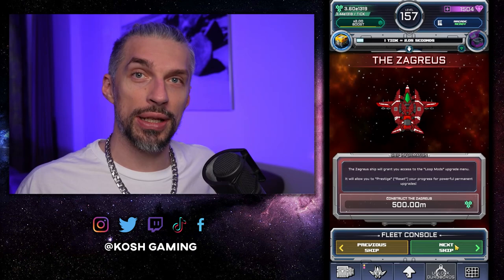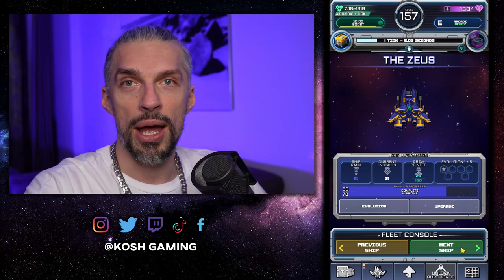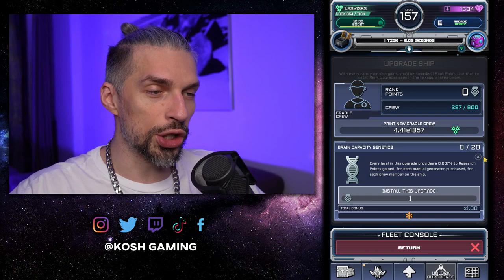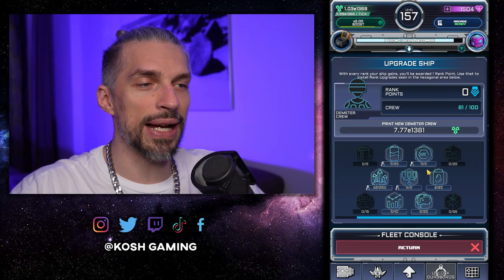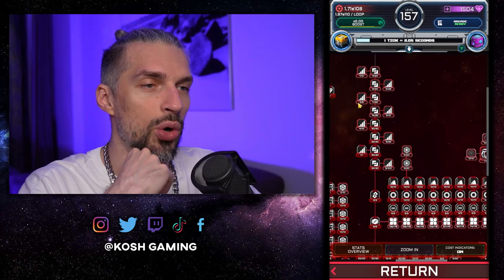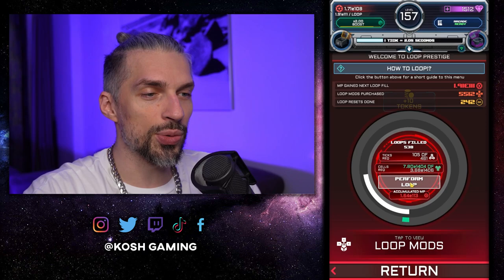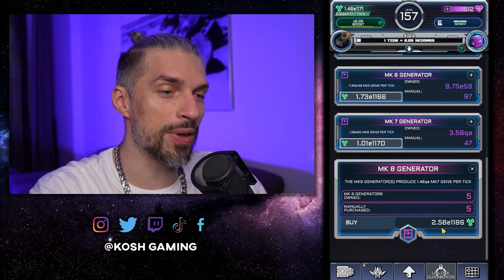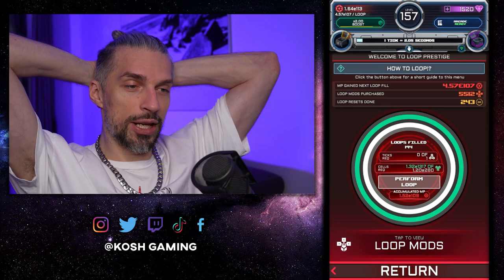BEST TIME TO BUY ZAGREUS // CIFI GUIDE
Least complicated and easy to get The Zagreus timing guide in CIFI (Cells Idle Factory Incremental). Beginner-friendly guide that will help you to understand the difference between buying Zag straight away, after everything else and with 1 hour delay.

This video is a beginners guide/walkthough that will help you to reach better results faster in CIFI Cell Idle Factory Incremental. If you have extra tips and tricks, ideas or you need any additional help feel free to write about them in the comments!